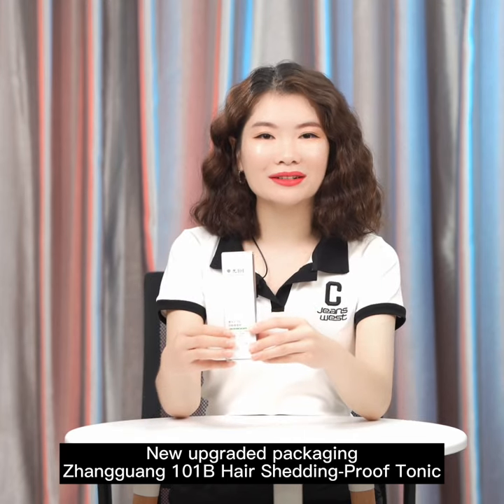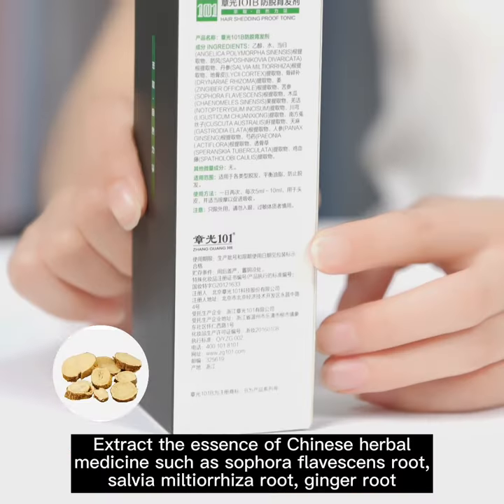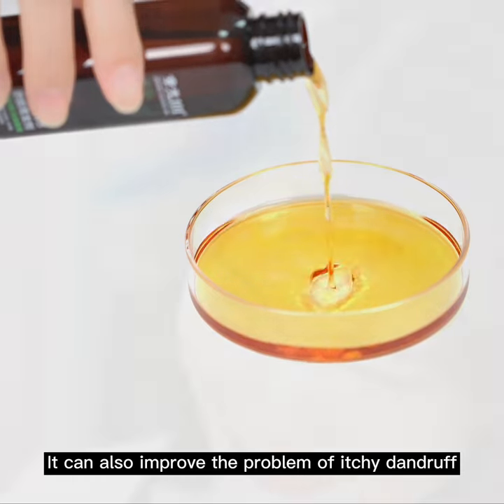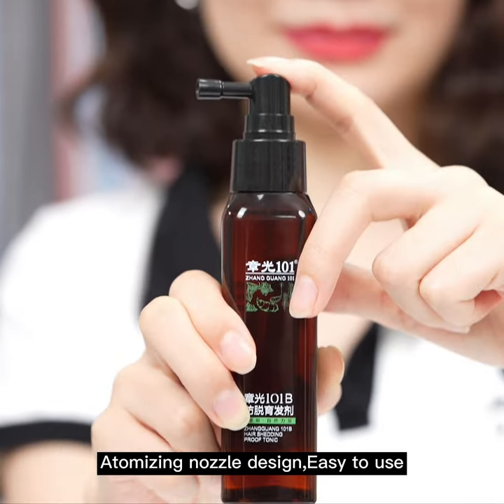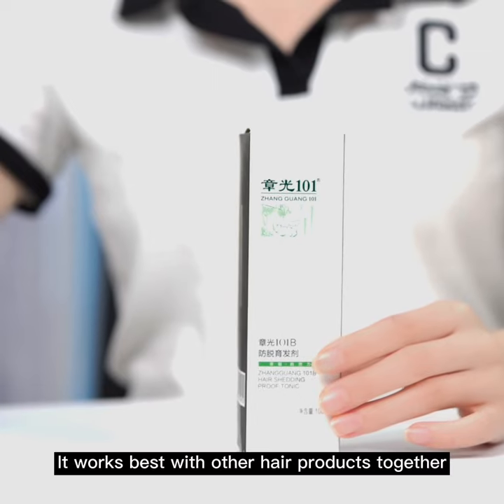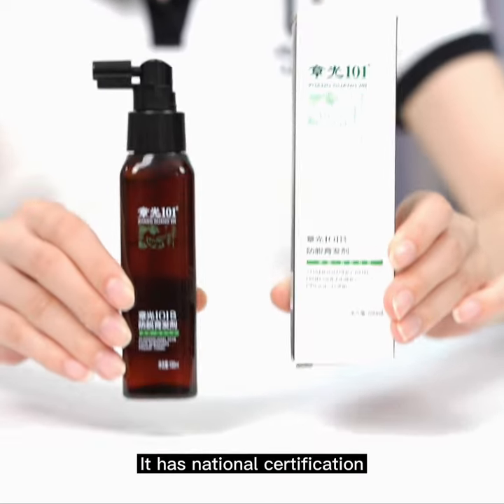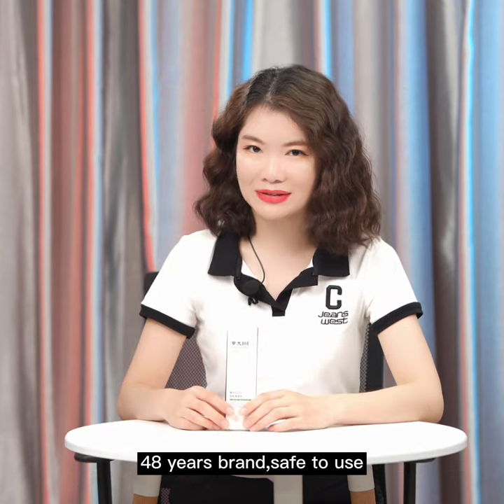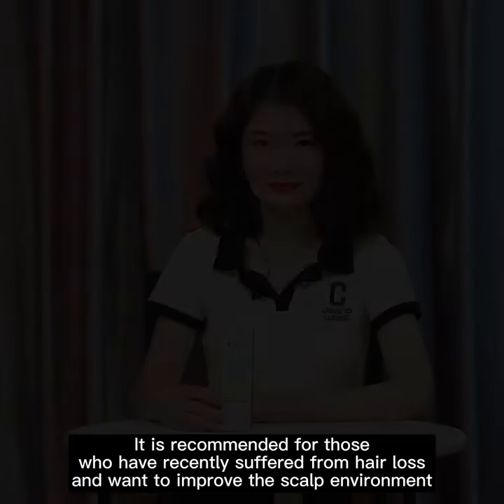Zhangguang 101B Hair Shedding-Proof Tonic 100ml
Stabilize the roots and reduce hair loss,Extract the essence of Chinese herbal medicine such as sophora flavescens root, salvia miltiorrhiza root, ginger root,It can also improve the problem of itchy dandruff,Atomizing nozzle design,Easy to use,Spray the product on the scalp once in the morning and evening.